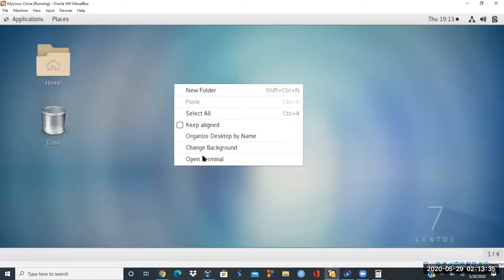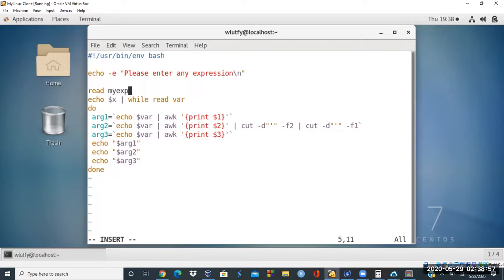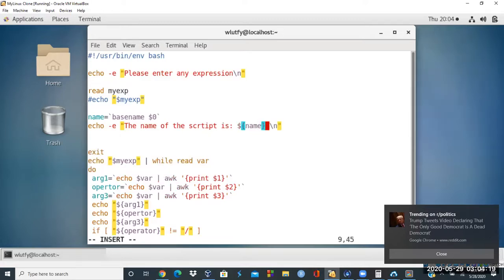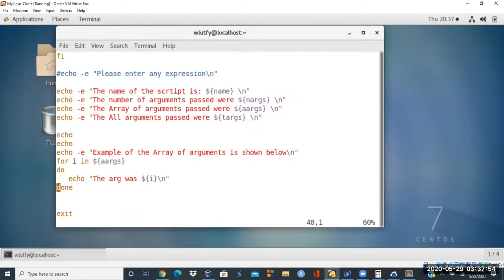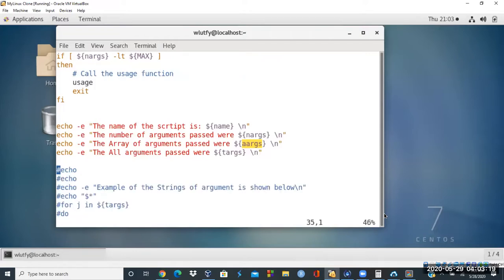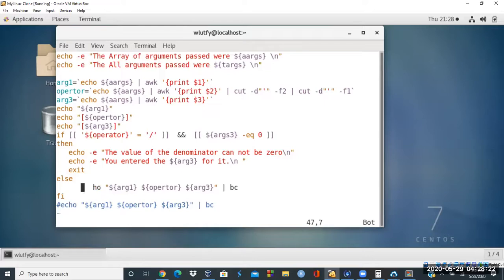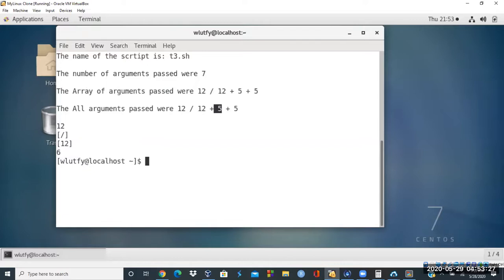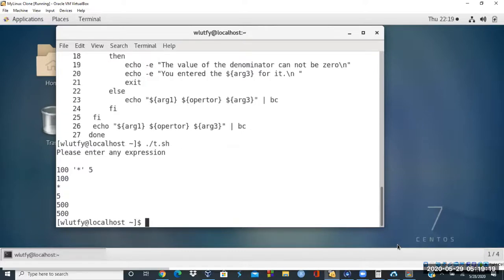BASH Shell Scripting With Command Line Arguments ( Three Hours Video )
Happy Learning!